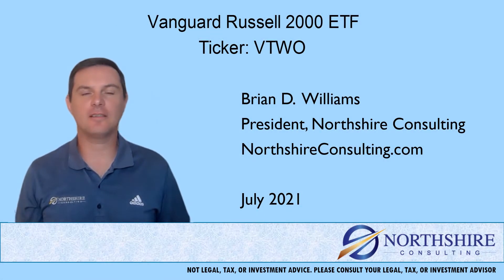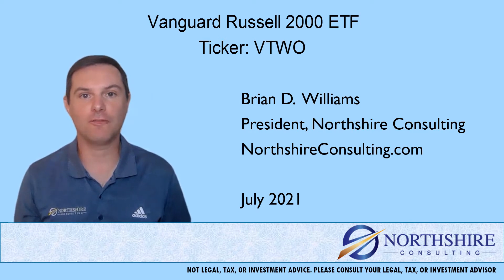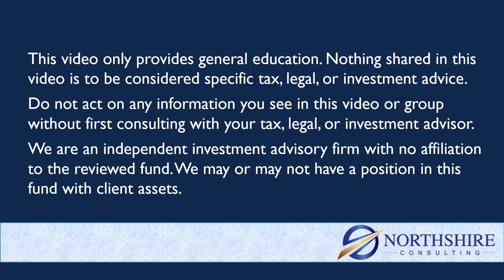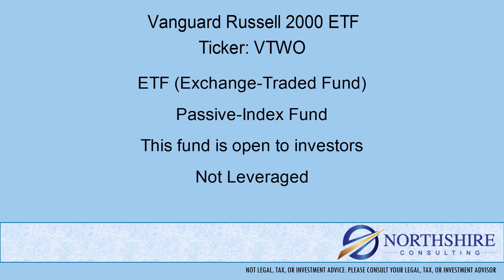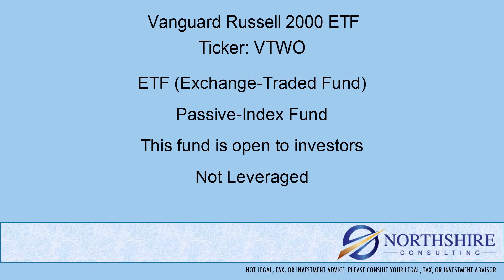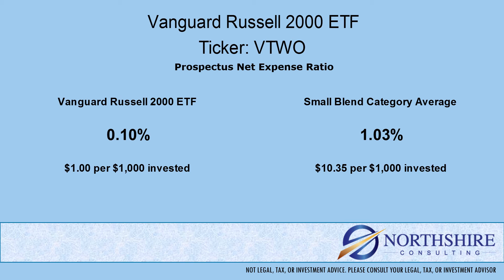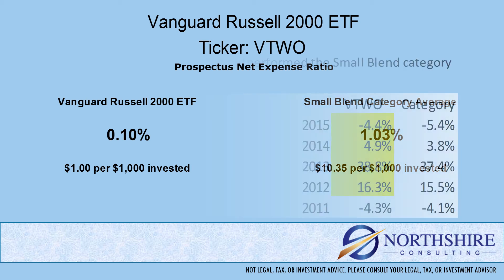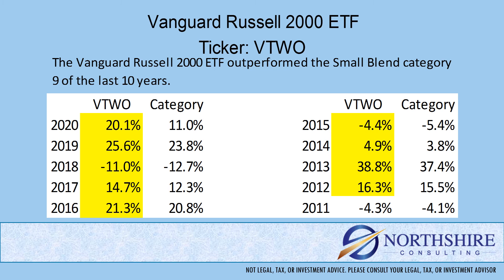Vanguard Russell 2000 ETF - VTWO - Fund Review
Vanguard Russell 2000 ETF - VTWO
Brian Williams of Northshire Consulting does a quick fund breakdown.